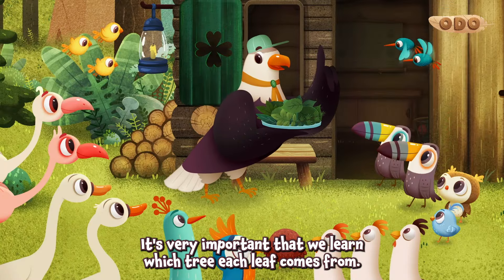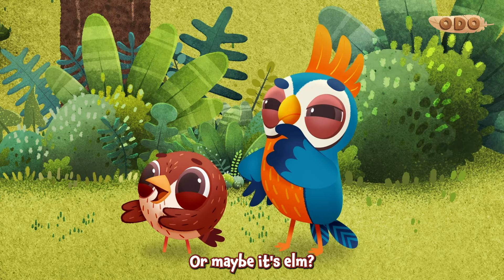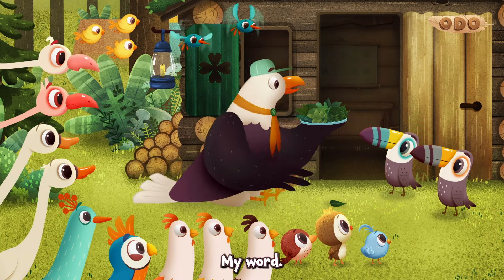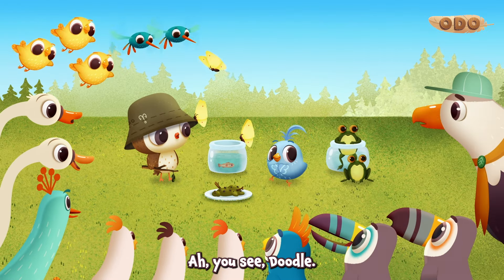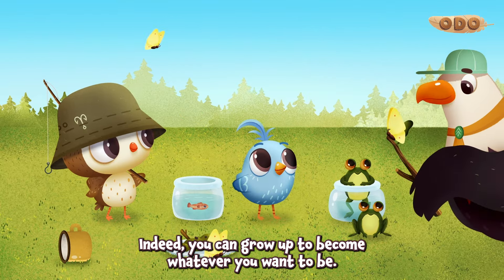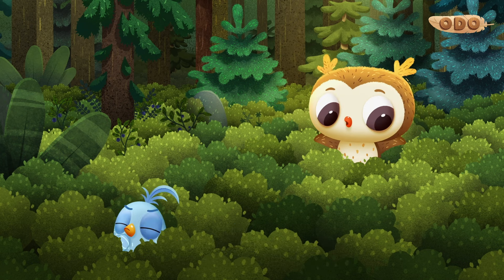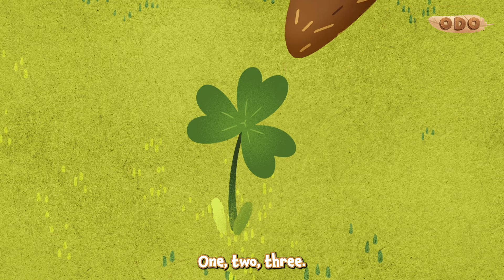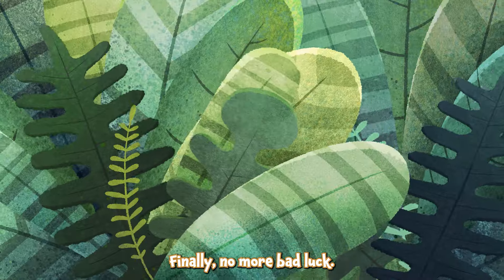Wonderful Wildlife | Odo the Series | Kids Animation, Kids Video, Kids Film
We're celebrating WorldWildLifeDay with a trip to visit our friends at Forest Camp. 🍀🥬🦋🐸🦉

About Odo the Kids Animation, Kids Video and Kids Film
Welcome to the official Odo YouTube channel! Here you’ll find fun and educational Kids Animation for preschool children. Odo’s Kids Video will keep your 3 – 5 year old children entertained. Odo is a Kids Film  that teaches young children to believe in themselves. Odo is a fun-packed Kids Animation, Odo and his friends love to spend time singing kids songs around the campfire.

Odo is a little owl with big ideas in the Kids Animation, Kids Video and Kids Film.
Although Odo is one of the littlest campers at the Forest Camp for Young Birds, Odo is the star of the Kids Video and knows he can do anything he sets his mind to. Forest Camp is at the heart of the Kids Film and is a wonderful leafy playground where birds of all shapes and sizes can play games, learn skills, sing songs, do arts and crafts, discover nature, have fun and make friends with a diverse group of children. In this Kids Animation episode all the fun takes place in a safe environment under the loving watchful eye of Camp Leader, a supremely capable and good-natured Eagle.
Forest Camp reflects the experience of pre-school.  All of the birds are aged between 3 and 5 years old just like our Kids Animation, Kids Video and Kids Film audience.
Odo, the main character of the Kids Video, lives with his Mum and Dad in a cosy treehouse in the heart of a beautiful forest.  Being nocturnal, Odo’s parents need to sleep during the day, so every morning they bring him to the Forest Camp for Young Birds before they go home to bed - and pick him up again in the evening.